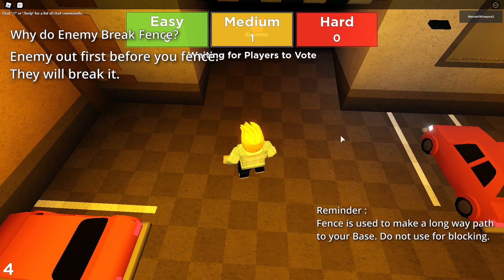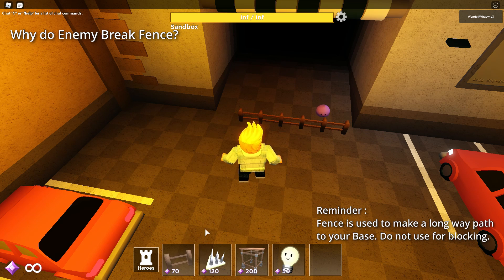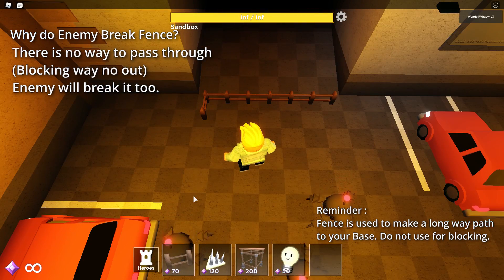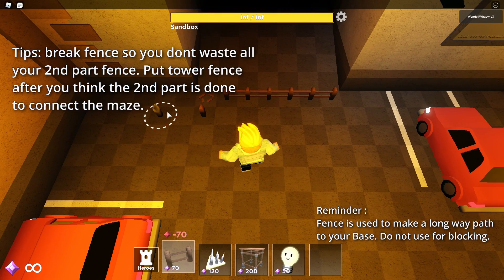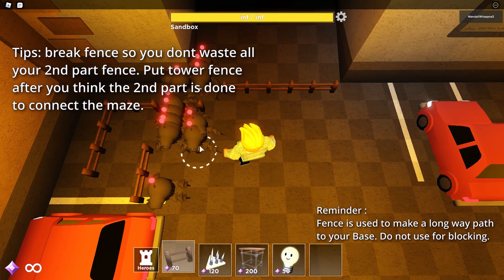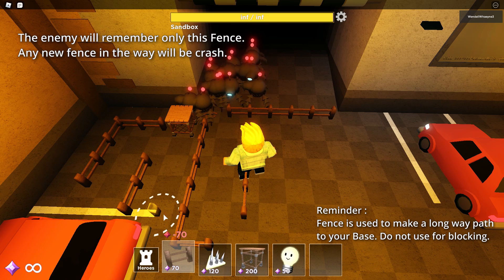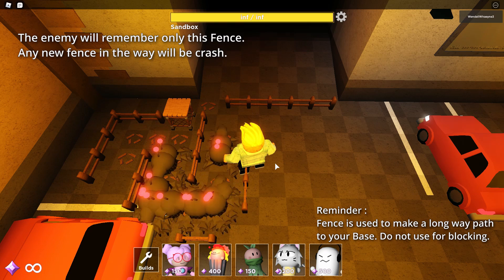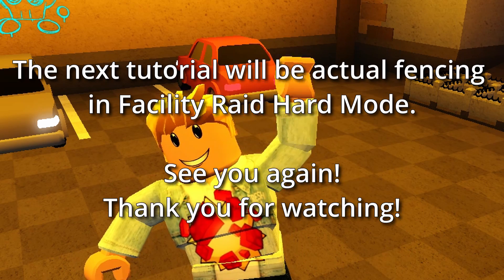Tips and Trick #3 (Basic Fencing / Maze) in Tower Heroes Roblox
Tutorial on basic fencing or making a maze.

Special Thanks to the Tower Heroes Developers
Scripter: Smellysuperfart (@SmellyRBX)
Builder and 3D Modeler: HiIoh (@Hiloh23)
Builder for some maps: Radical_Box (@RblxRadical)

WendellWhaeyne3 Roblox Tower Heroes